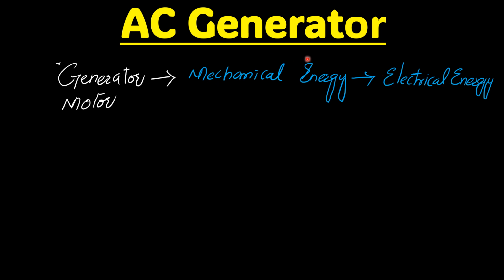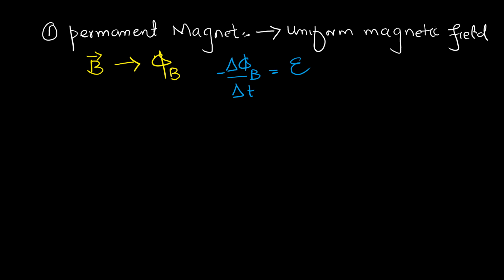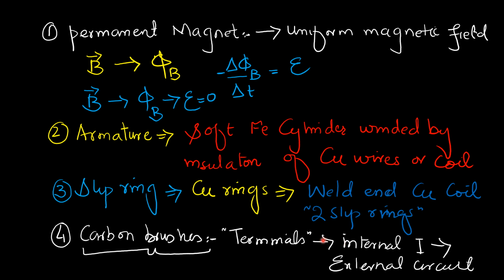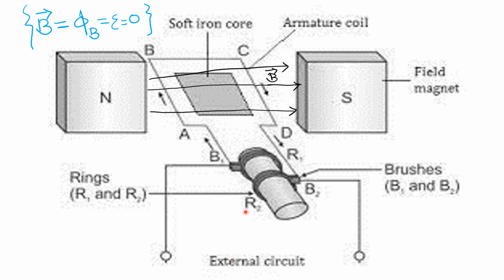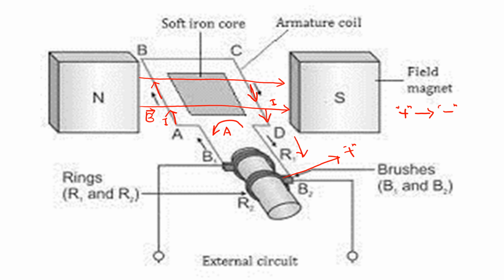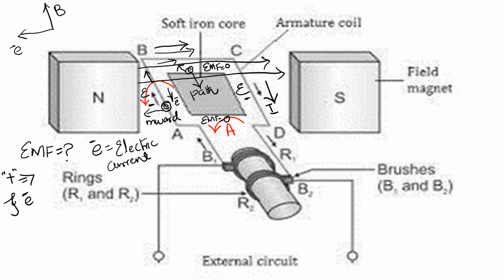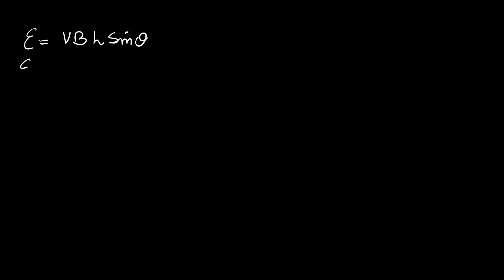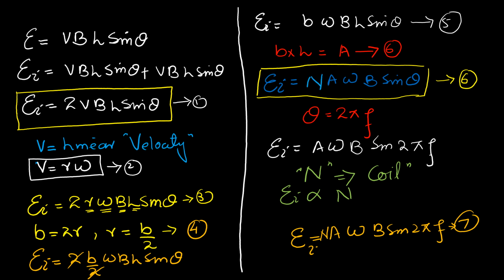AC generator || Alternating current generator || Electromagnetic induction || Physics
In this video, we dive deep into the fascinating world of AC generators. AC generators, also known as alternators, play a crucial role in generating electrical power in a wide range of applications, from powering homes to driving industrial machinery.

In this comprehensive guide, we cover everything you need to know about AC generators, including their fundamental principles, components, and working mechanism. We'll explore how electromagnetic induction is utilized to convert mechanical energy into electrical energy, generating alternating current (AC) output.

Throughout the video, we'll break down the key components of AC generators, such as the rotor, stator, and exciter, and explain how they work together to produce a continuous supply of AC power. We'll also discuss the importance of factors like frequency, voltage regulation, and efficiency in generator design and operation.

Moreover, we'll explore the diverse applications of AC generators across various industries, including their use in power plants, emergency backup systems, renewable energy sources like wind turbines, and more.

Whether you're a student, an enthusiast, or a professional in the field of electrical engineering, this video provides valuable insights into the inner workings and practical applications of AC generators. Join us as we unravel the mysteries behind these indispensable devices that power our modern world.

alternating current generator
alternating current generator class 12
alternating current generator gcse physics
alternating current generator class 12 by pgc
alternating current generator dynamo
alternating current generator animation
alternating current generator class 12 physics
alternating current generator explained
alternating current generator class 12 by base academy
alternating current generator class 12 3d animation
alternating current generator class 10
alternating current generator ac dynamo
alternating current generator by atif ahmed
alternating current construct a generator last day on earth
draw a labelled diagram of an alternating current generator
alternating current and ac generator
electric generator and alternating direct current class 10 in telugu
alternating current generator by pgc
alternating current generator by physics ka safar
alternating current generator class 12 by hassan fareed
alternating current generator class 12 by physics ka safar
physics class 12 chapter 15 alternating current generator by pgc
2nd year physics chapter 15 alternating current generator
ac generator single phase
alternating current generator 3d animation